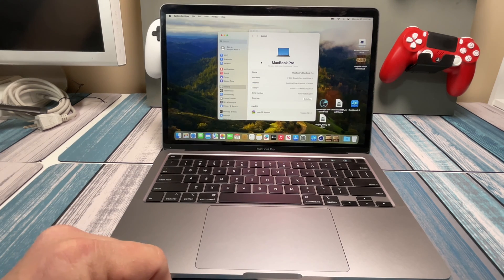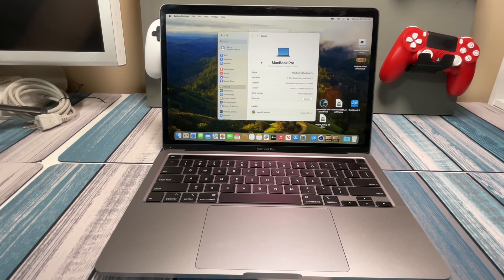2020 MacBook Air vs MacBook Pro - Which One Should You Choose?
In this video, I compare all the specs of the 2020 M1 MacBook Air and 2020 13" MacBook Pro.  I list out all the similarities and differences.  And I'm asking for your help to decide which one I should keep!  And Why?

If you're looking for a more versatile charger for you MacBook:

And here's a cable for it:

Here's a great way to add 500gb (or more) to your MacBook: